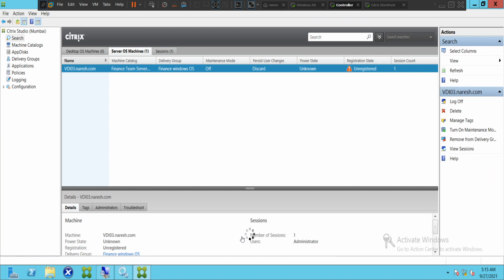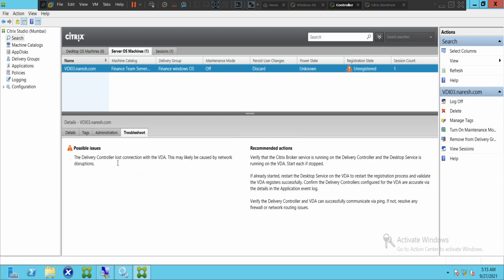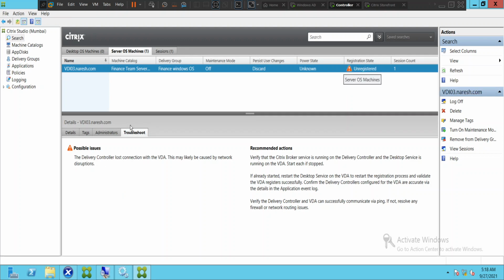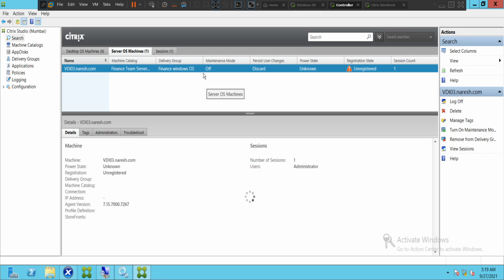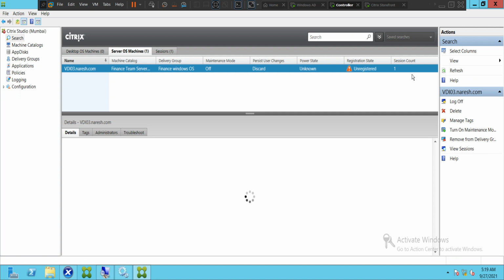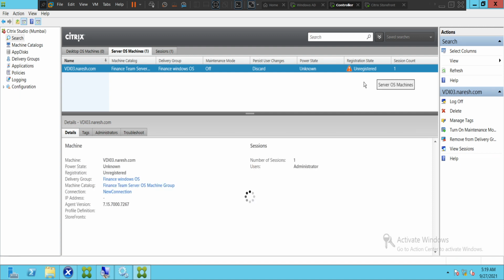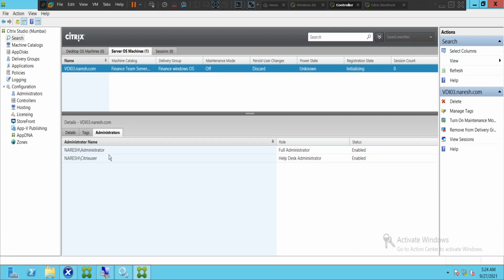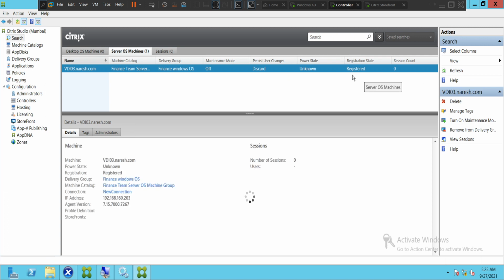Citrix Troubleshooting VDI Unregistered | Citrix Virtual apps and desktops |VDI state Initializing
In this video, I tried to troubleshoot the problem on my lab VDI machine, it went to unregistered state, sometimes machine can go to hung state or power off state after any maintenance activity in the environment. It's good to check the status of the machines closely after the maintenance activities especially, because machine can go to hung/power off state sometimes.

Thanks!